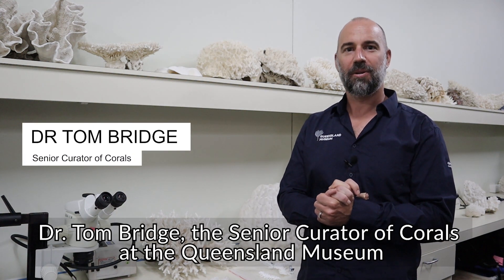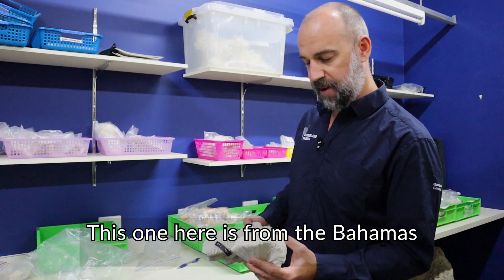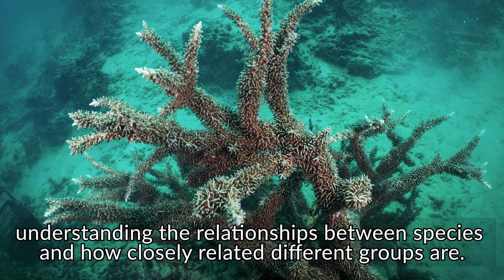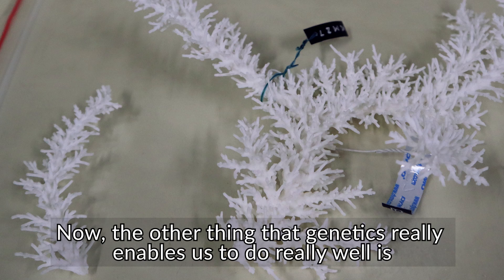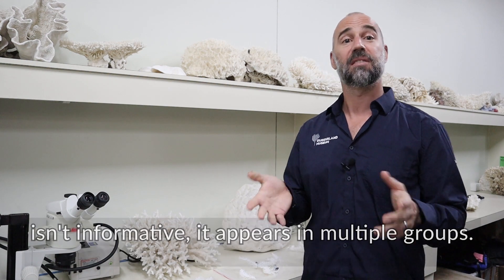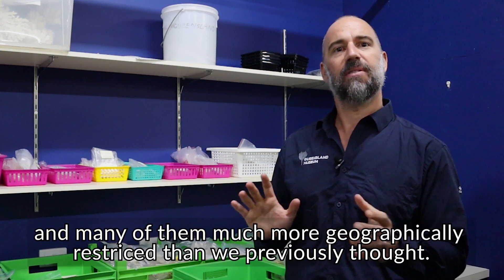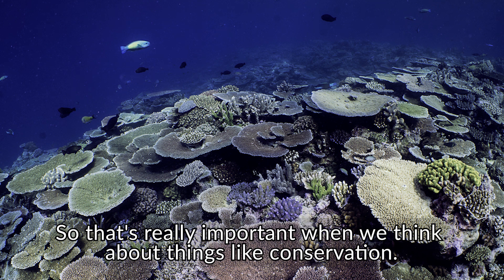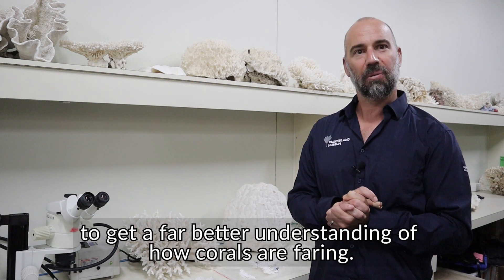Project Phoenix: DNA unlocks new understanding of coral | Queensland Museum Network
An international team of scientists have developed a new genetic tool that can help them better understand and ultimately work to save coral reefs.

Species identification underpins almost all biological and ecological research, and the new study challenges more than 200 years of coral classification.

The researchers say the ‘traditional’ method does not accurately capture the differences between species or their evolutionary relationships. But these new molecular tools allow us to reinvent a new classification system on the ashes of the old. Hence, the name we have given to the research: Project Phoenix.

Images: Courtesy of Dr Tom Bridge. The whole or part of all images remain the property of the photographer and cannot be used, copied or disseminated in any way without prior written permission of the photographer.